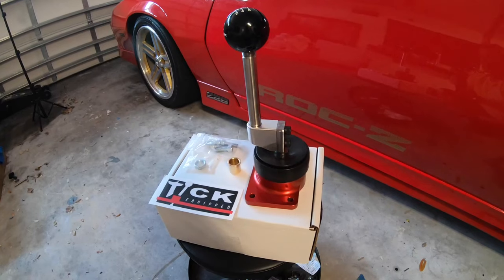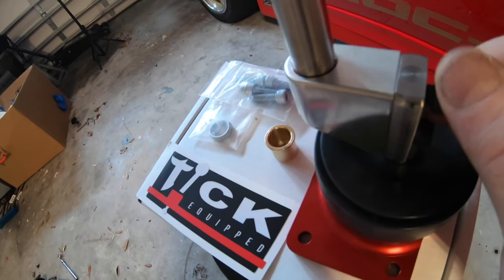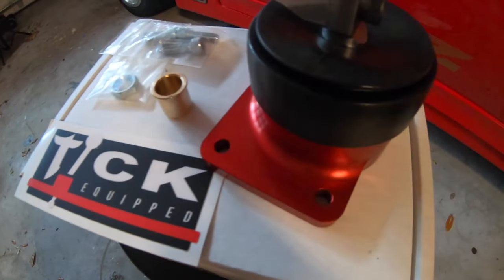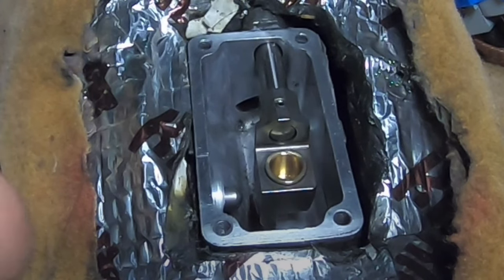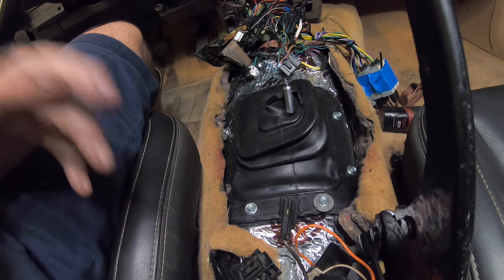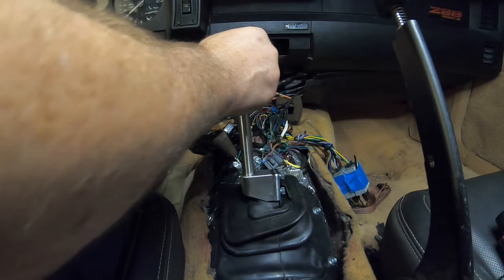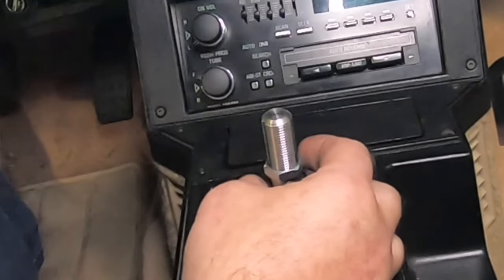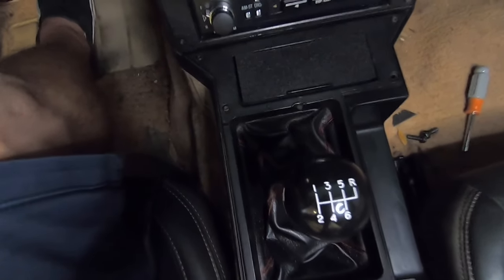Tick Performance T56 short throw shifter on my 85 Iroc (82-92 Third gen)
Unbox, review, install Tick Performance T56 short throw shifter for 93-2002 Fbody. Installed on t56 swapped third gen Camaro.
Part: TCKSTS-001
With optional bronze cup isolator, shifter knob